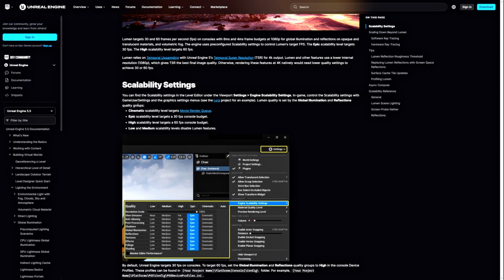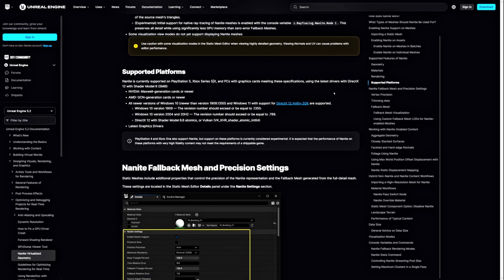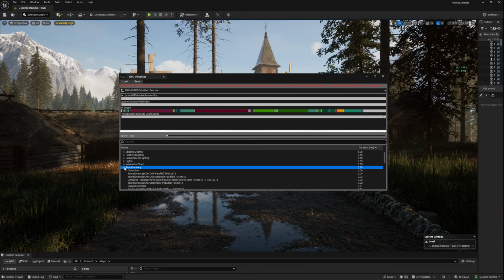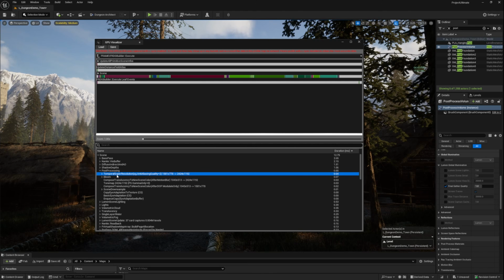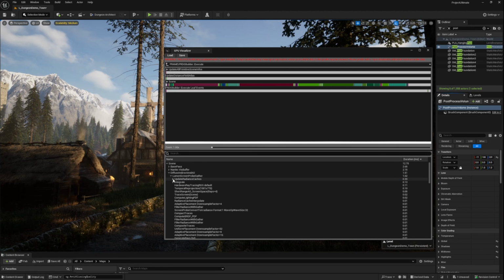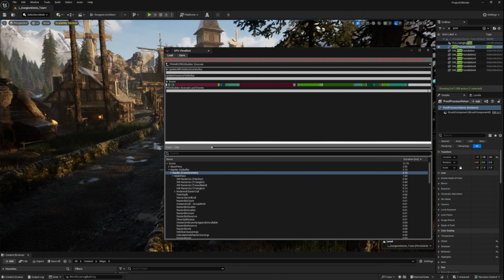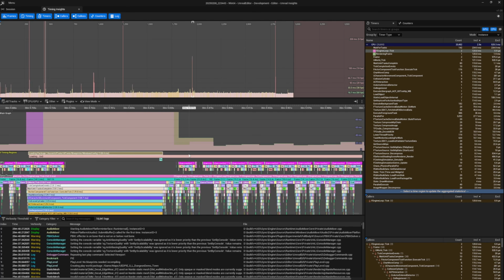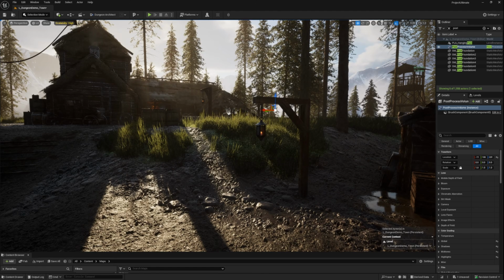UE5: Profilers Explained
In this video we go through the GPU profiler, as well as Trace Insights, breaking them down in a way to better help you troubleshoot your optimization issues.

Timecode
00:00 - Intro
01:40 - Documentation
07:42 - GPU Profiler
27:30 - Trace Insights
34:36 - Outro